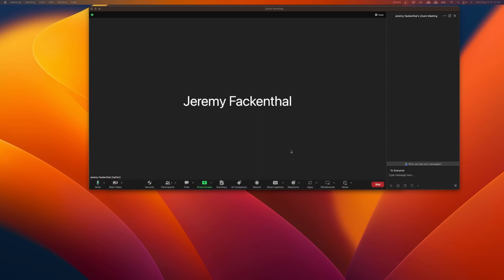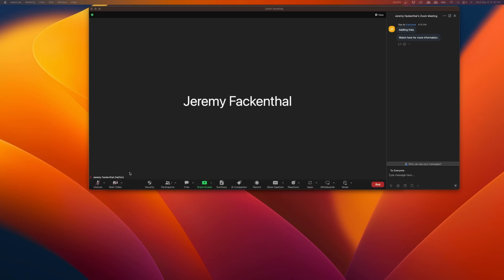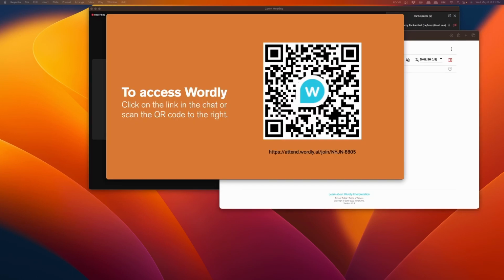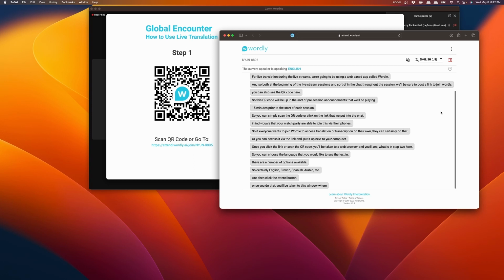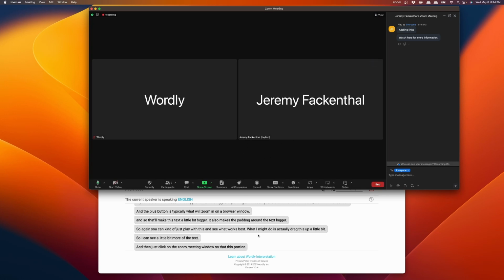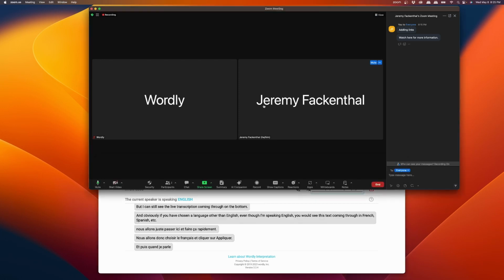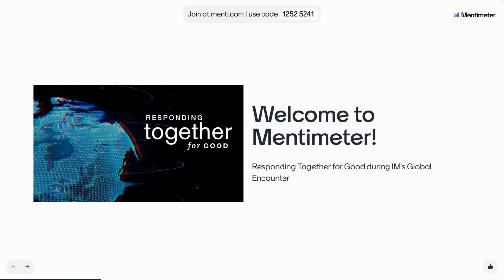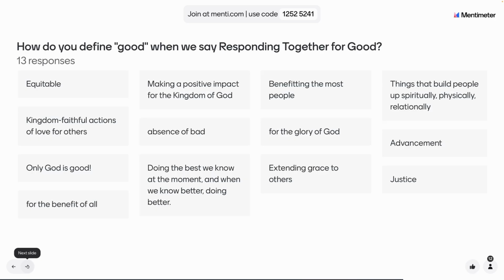Global Encounter LIVE Stream Tech Tips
We can't wait to welcome you to the Global Encounter on May 21 & 22! For technical assistance during the Global Encounter, live stream please watch this video and explore our technical troubleshooting FAQ